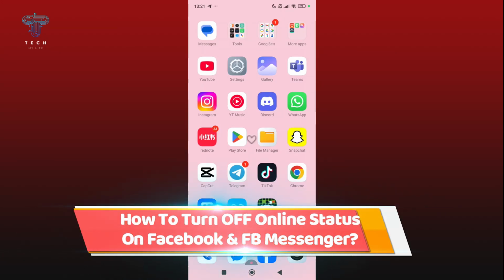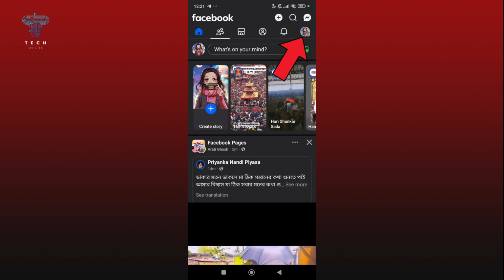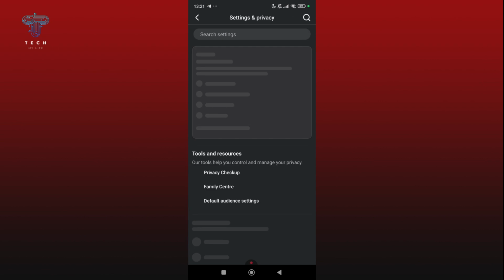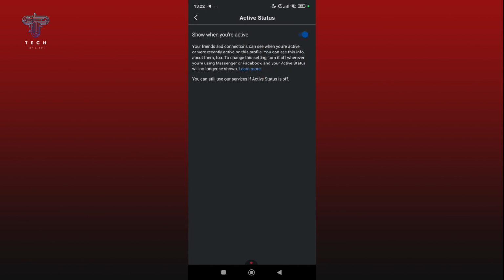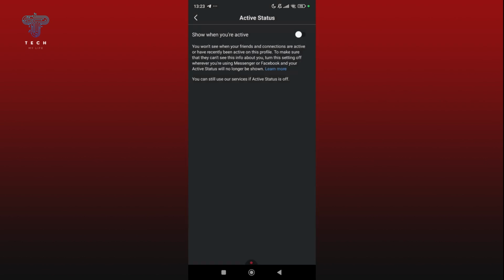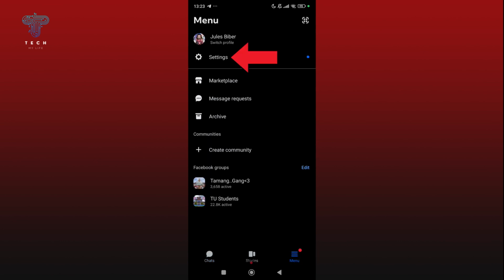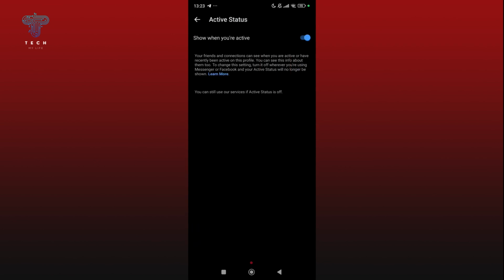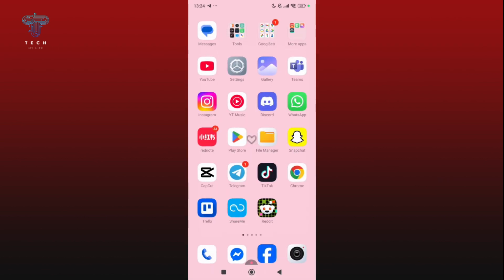How To Turn OFF Online Status On Facebook & FB Messenger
Welcome to  Tech My Life! In this step-by-step tutorial, you’ll learn how to turn off your online status on Facebook and Messenger quickly and easily. Whether you want more privacy or just want to browse without showing you’re active, this guide walks you through each setting on both the Facebook app and Messenger. We’ll show you how to disable the “Active Status” so your friends and contacts won’t see when you’re online. This works on both Android and iPhone.